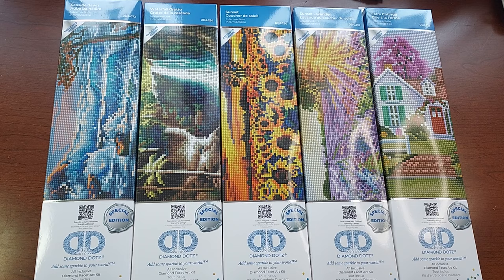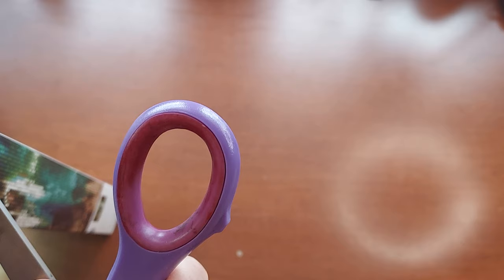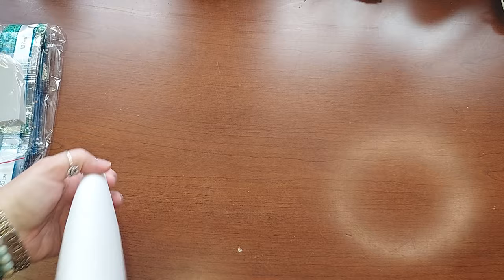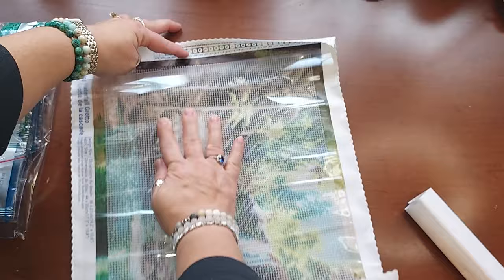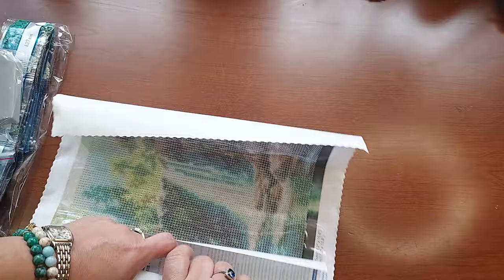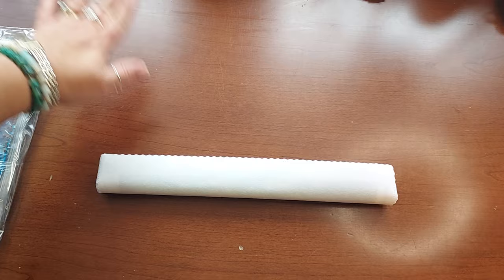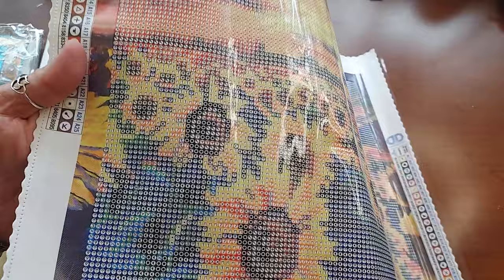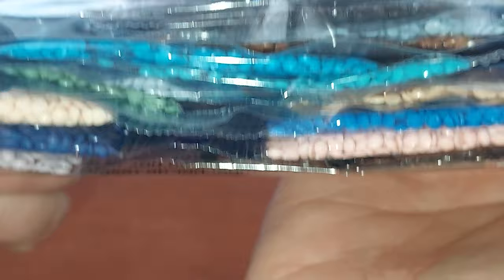Unboxing Walmart Diamond Dotz Paintings